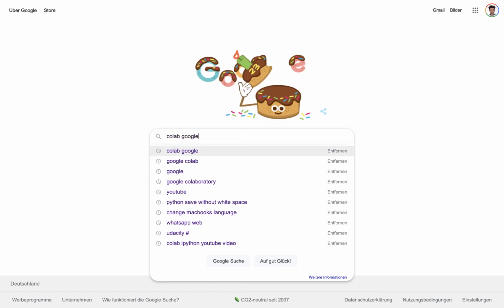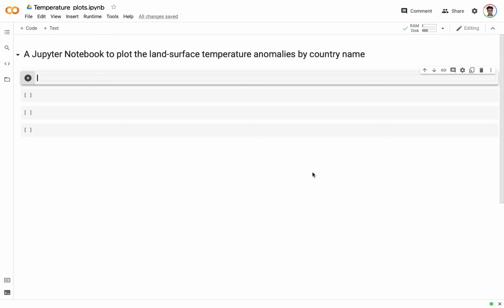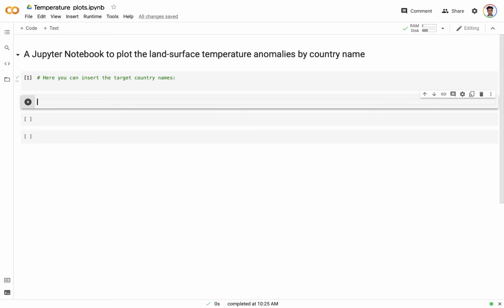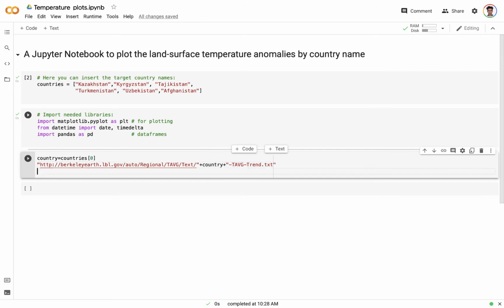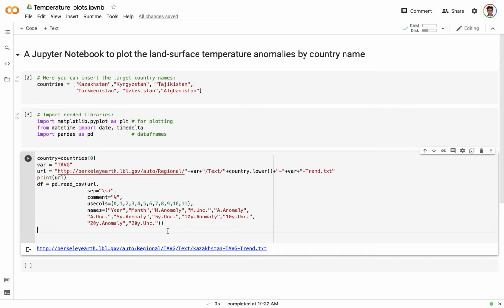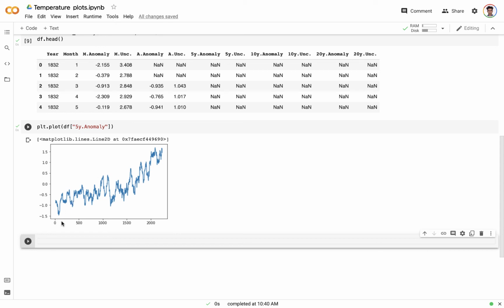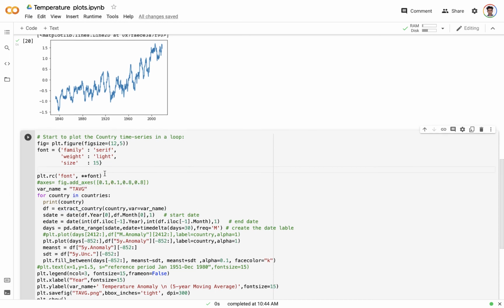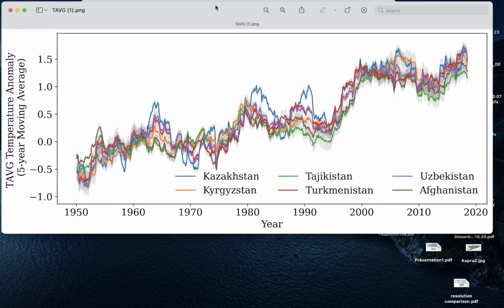Plot Temperature Anomalies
This video is about how to plot the temperature anomalies by country name using  google colab and berkleyearth dataset.